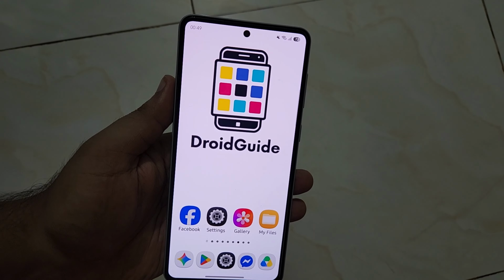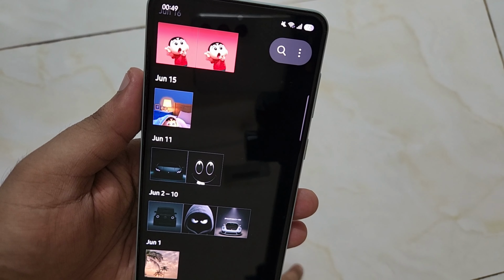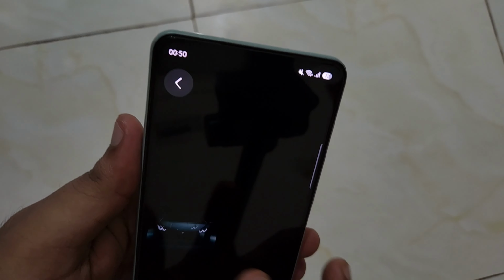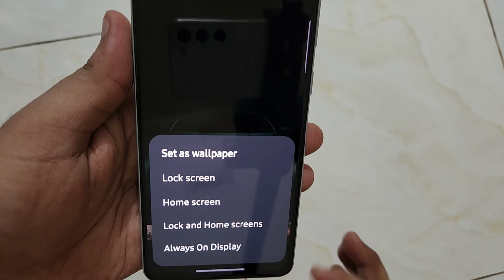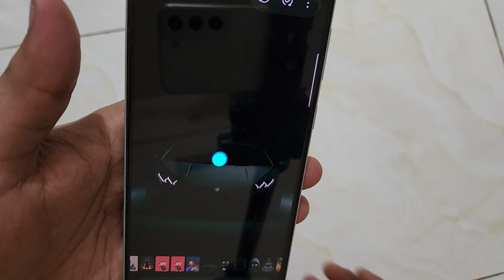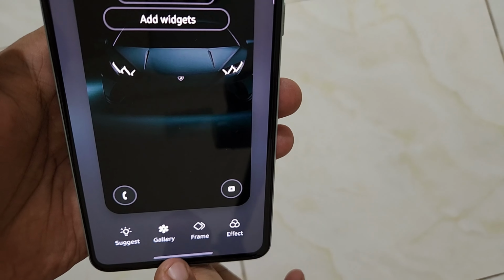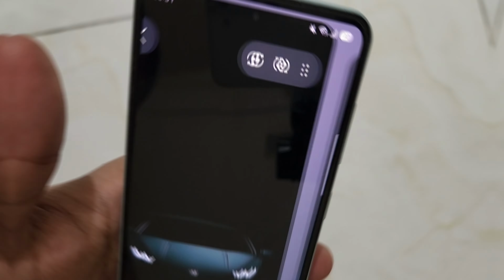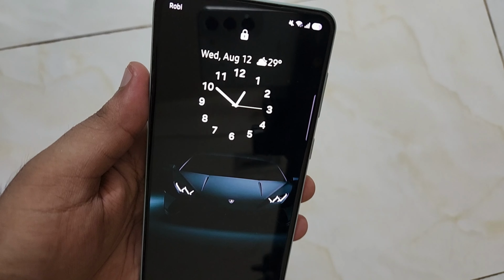Set Your Photo as Wallpaper on Android (2026) – Easy Guide!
Set your photo as wallpaper on Android in 2026 with this easy step-by-step guide. Customize your lock screen and home screen instantly.